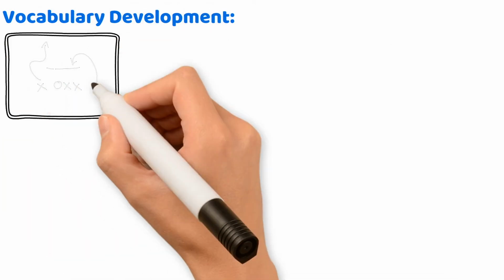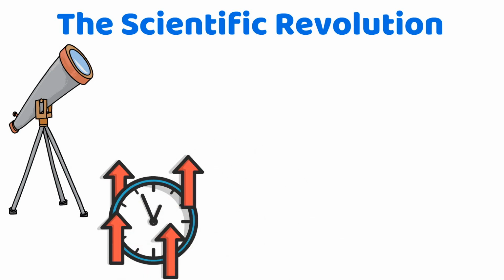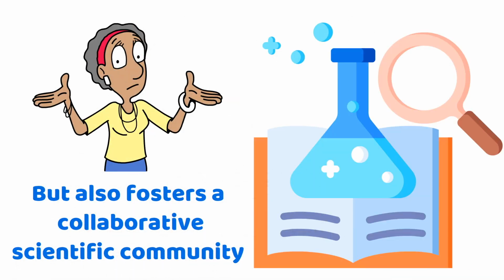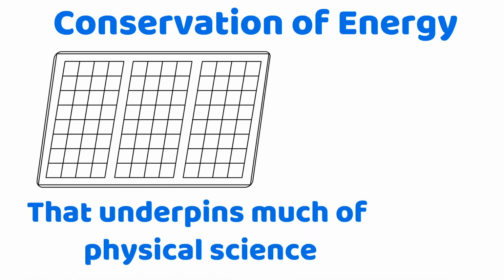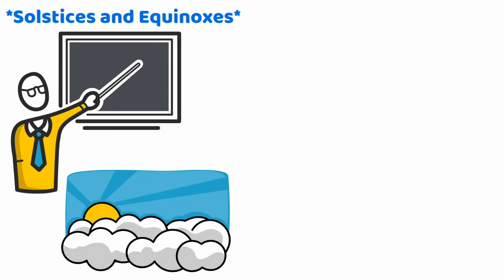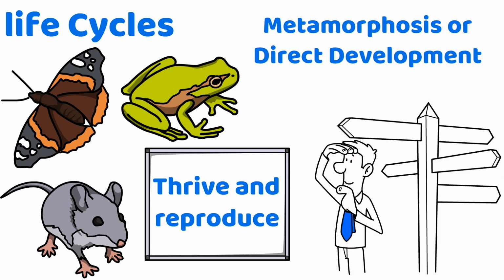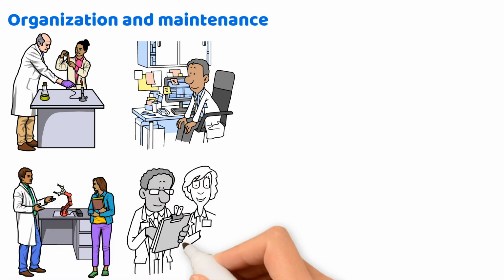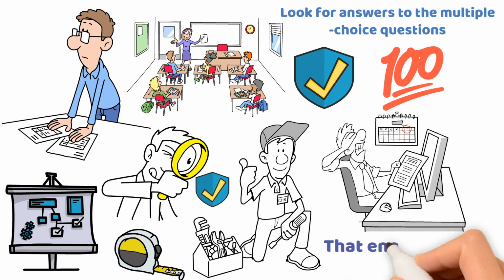FTCE Elementary Education K–6 060 Test Prep Study Guide Subtest 3, Science 603